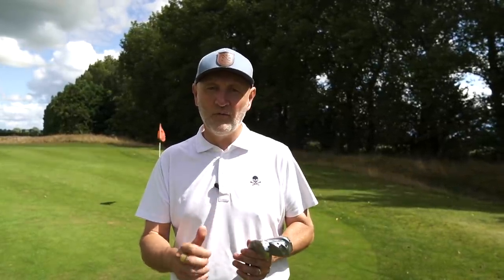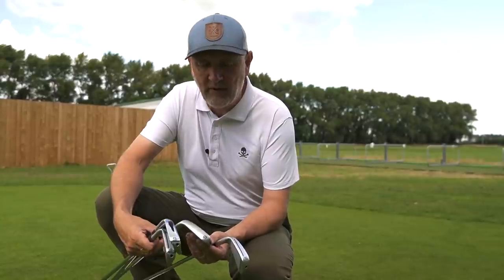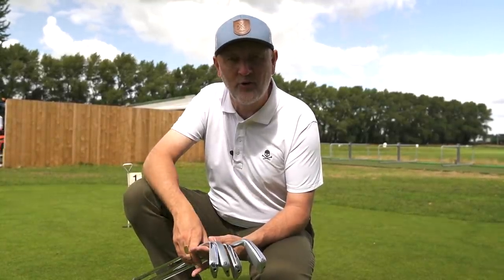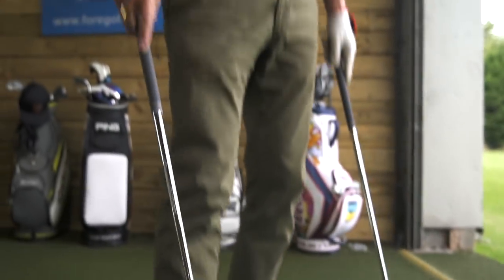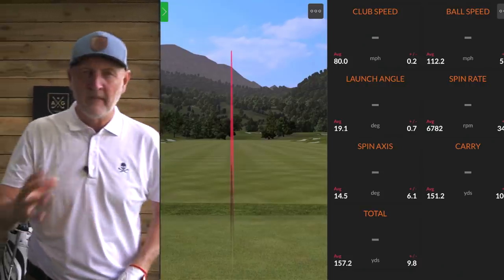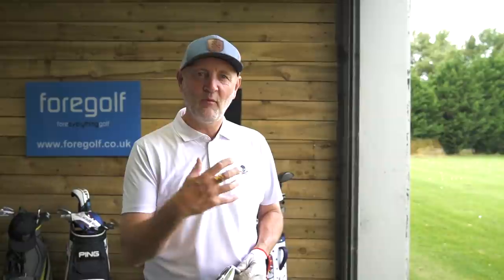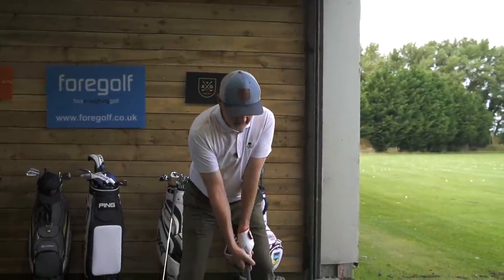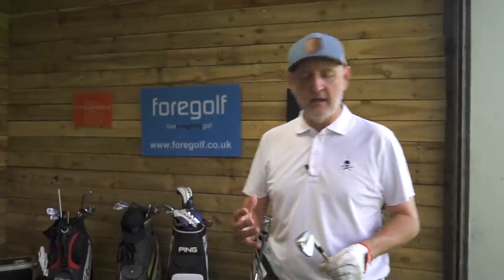Is the New TaylorMade P790 better or worse than 2019?